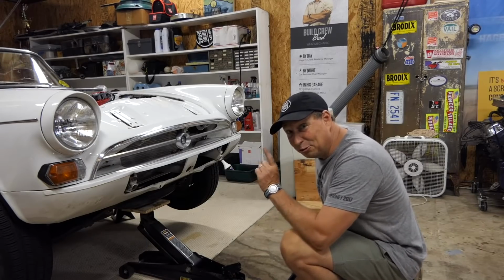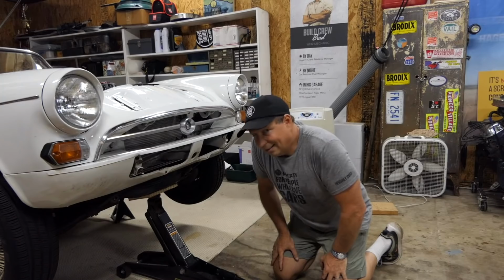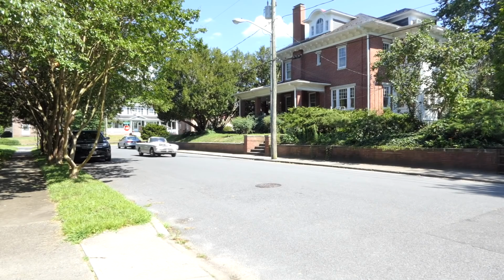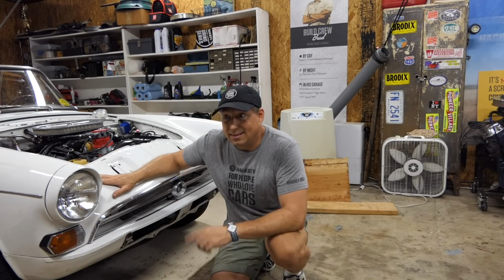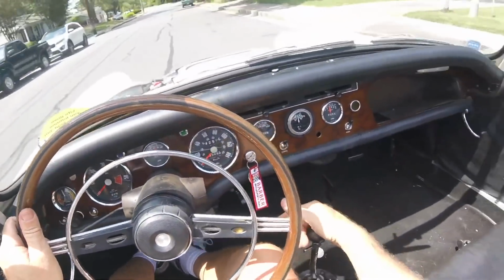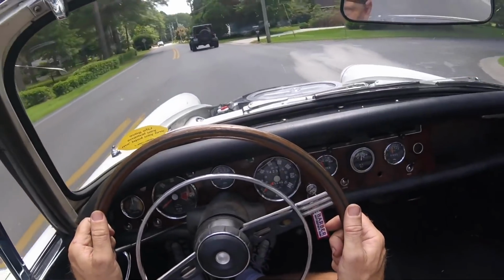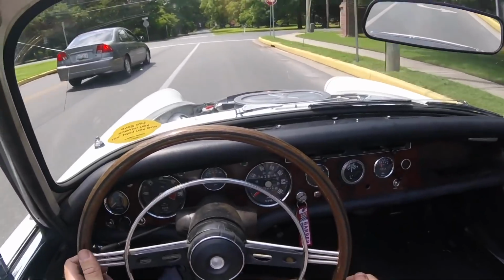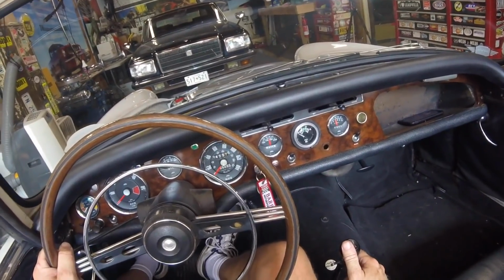Test drive! Taking the 289-powered Tiger for a spin | Sunbeam Tiger engine swap project - Ep. 12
The time has finally come for Brad's 1966 Sunbeam Tiger to get back on the road. Brad has persevered through 100-degree temps and high humidity in his home garage to get to this point, but feeling the added power of the fresh Ford 289 HiPo V8 engine should make it worth all the work! Get a first-person view of Brad's first drive (with a properly adjusted clutch pedal!) and share in his joy and the fruits of his labor.